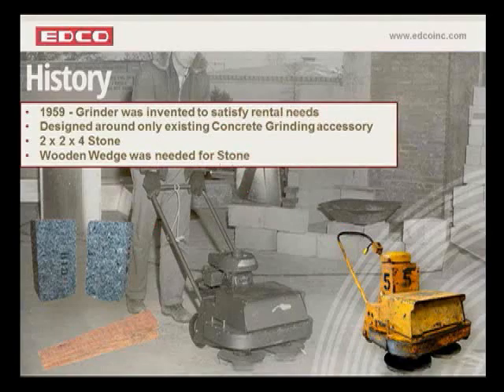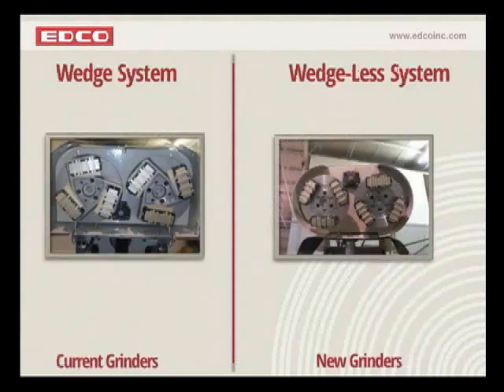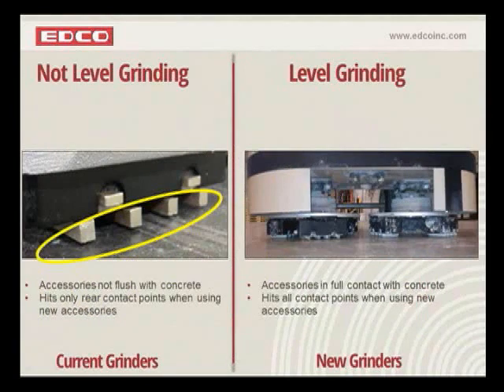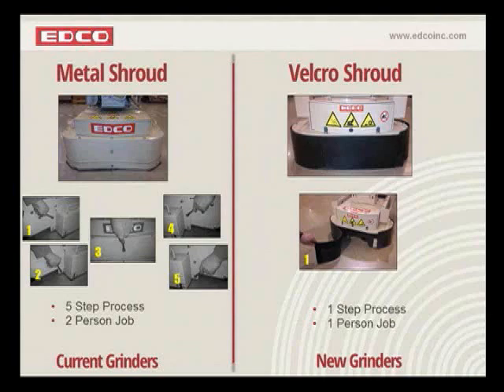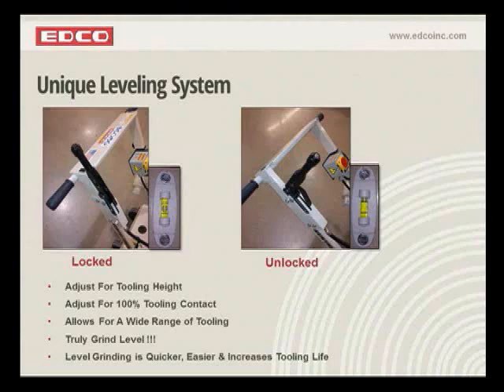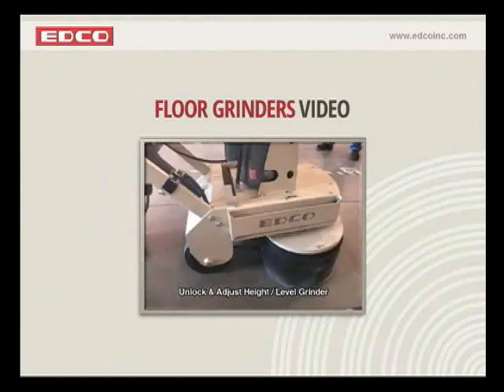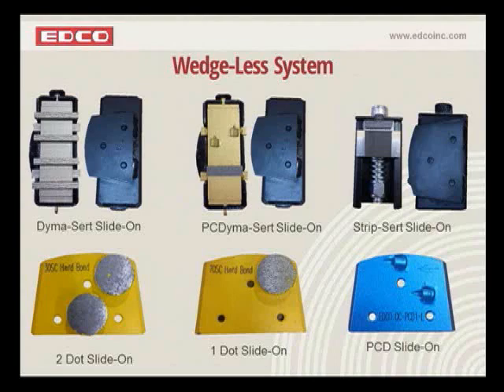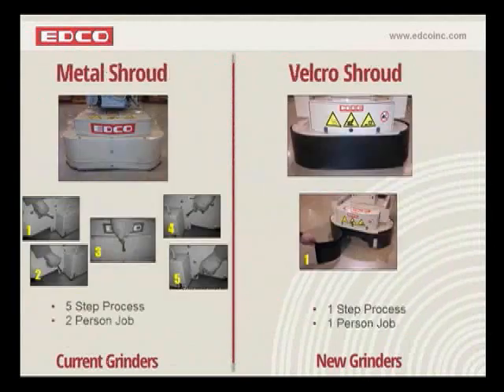Edco Dual Disc Floor Grinder Webinar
- Buy the Edco Dual Disc Floor Grinder here

New redesigned EDCO concrete floor grinders!

*GRIND WEDGE-LESS: The need for wooden wedges goes away with EDCO's NEW Slide-On Accessories.
*GRIND LEVEL: Using EDCO's exclusive Leveling System you can adjust the machine's height, use a wide range of accessories, and truly grind level. Level grinding is quicker, smoother, easier on the operator, and increases accessory life.
*Velcro Dust Shroud: This new heavy-duty Velcro Dust Shroud makes dust prevention easier. Simply readjust the shroud according to the height of the accessory being used.
NEW Laser-Cut Weight Tray: This built-in weight tray accepts up to 80 lbs. of extra weight!
Production Rate:
*22" Working width will grind approximately 400-500 sq ft per hour at 1/32" with Edco Dyma-Serts.

Includes:
*2 multi-accessory discs, which accept Dyma-Serts, Strip-Serts and all other grinder accessories.
*Grinder Now Includes a Multi Vac Port that will fit both 2" and a 3" Vacuum Hose!
*Water port
*Electric models have a 115/230 voltage selector switch

Features:
*Gas, electric & propane power options available
*Includes 2 multi-accessory discs, which accept Dyma-Serts, Strip-Serts and all other grinder accessories
*Counter-rotating discs prevent machine from pulling side to side and give operator greater control
*6-Grinding insert accessories per loading

Ideal For:
*Large or small areas
*Smoothing concrete in large and small areas
*Light grinding or cleaning of concrete surfaces
*Leveling uneven joints
*Removing mastics, thin-set, high spots, sealers, epoxies and urethanes
*Lightly texturing slippery concrete surfaces
*Length 44.5", width 27", Height 44"